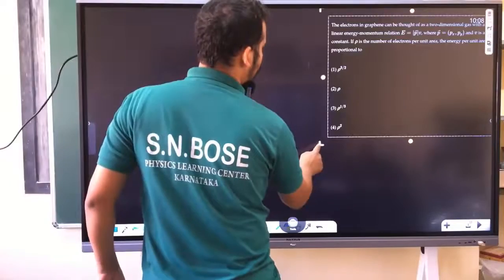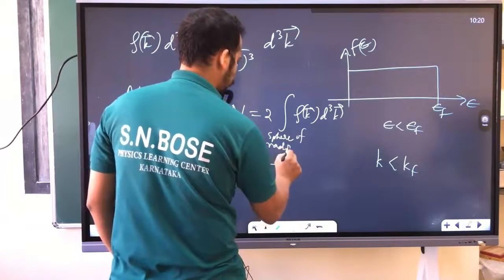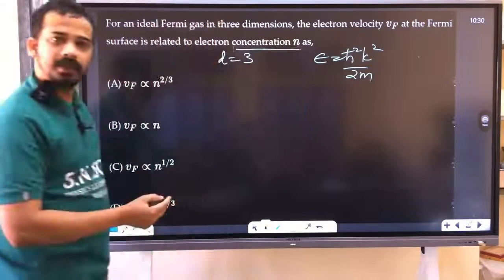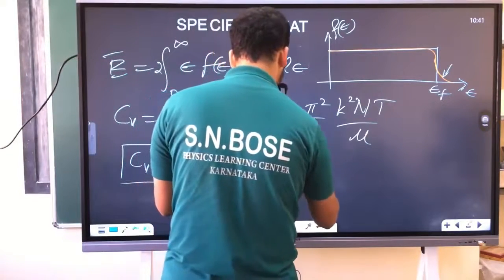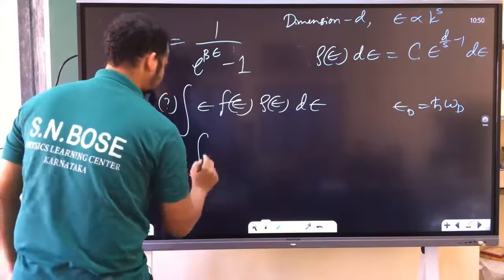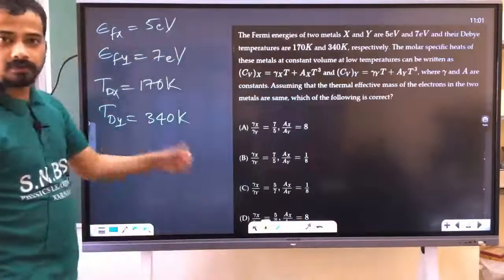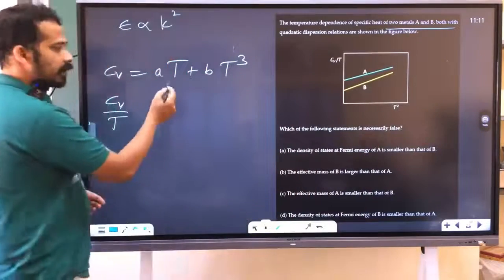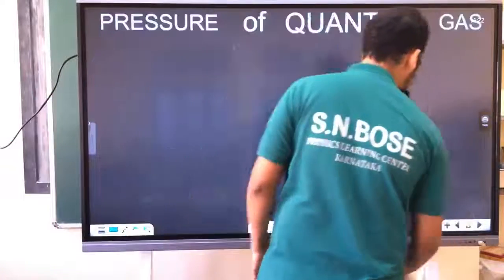Quantum Statistics Revision for for CSIR NET Physics June 2024 (Recording, Republished)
Join our Public Slack Workspace to find more related MCQs.

Any notifications or change of schedules will be sent to Slack Workspace.